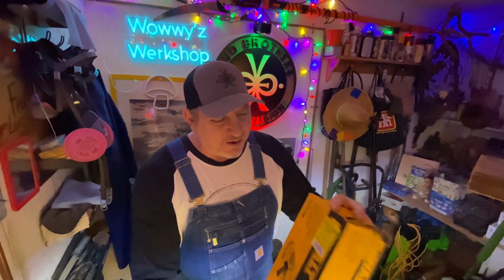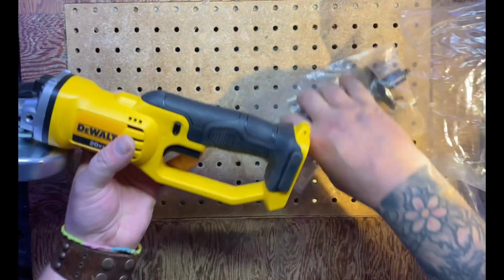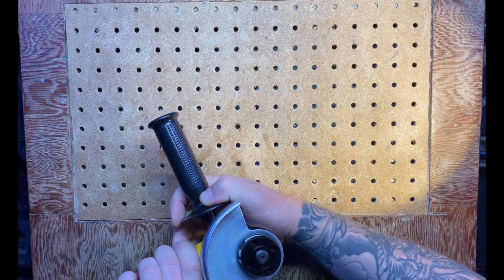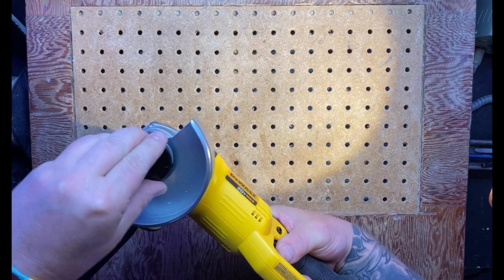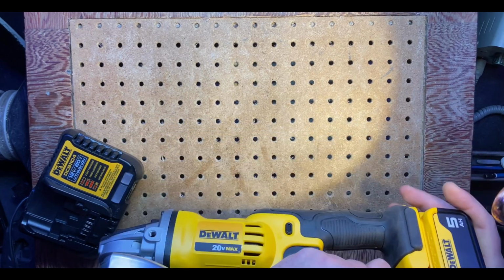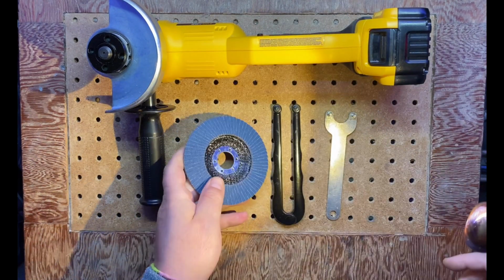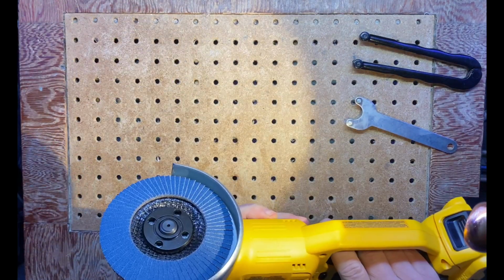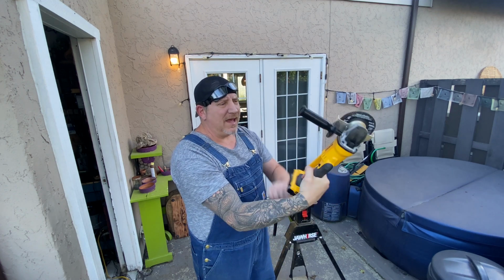TOOL TALKIN • DEWALT DCG412B PLUS MORE!!! • Unboxing & Review • The Basicz ⚡️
Whadup Friendz & Fam 🙂

Wowwy’z back with a sweeeeet score!!!
Got this Dewalt anglegrinder on clearance at our local Canadian Tire store. 🇨🇦

Then,, one thing led to another and well,, just watch for yourselves!! 👁️

Tools have a way of multiplying!!!  💥

Hope you enjoy this ToolTalkin
And watch for more to come! 📺
We learn here together and I’ll always give my honest opinions. Tools aren’t cheap and we want to help those searching for the right fit!

May this find you with blessings… ✨

Much Love 🗝️

*Music made with help from Suno.com 🦉📻